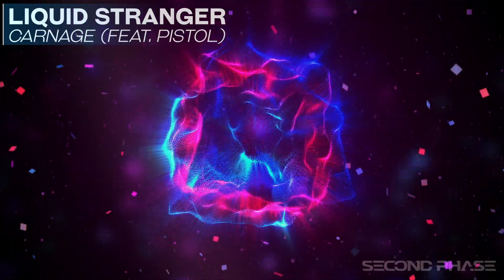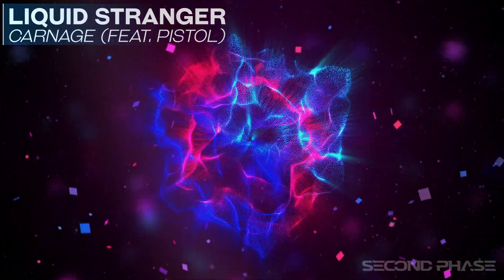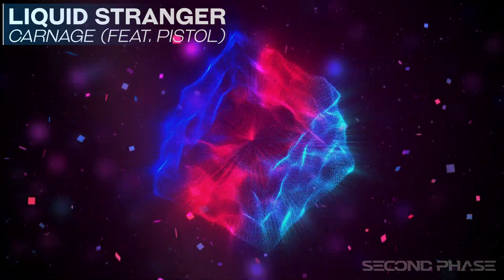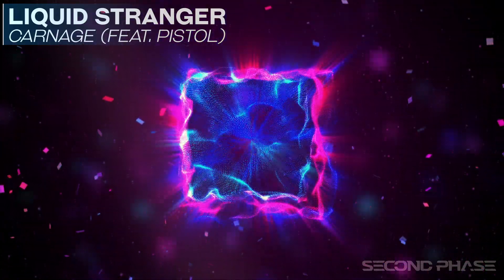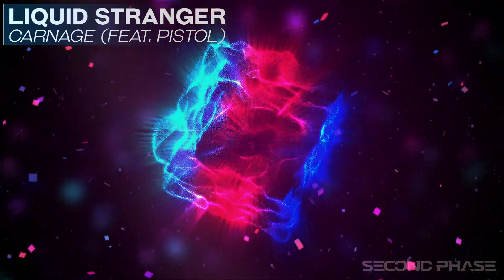Liquid Stranger - Carnage (feat. Pistol)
'Carnage' is available now via Wakaan.